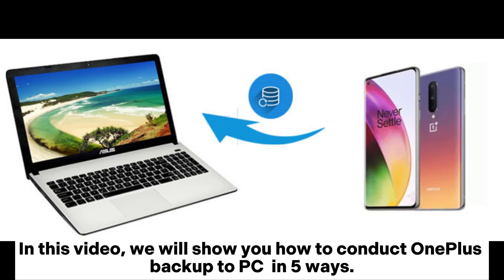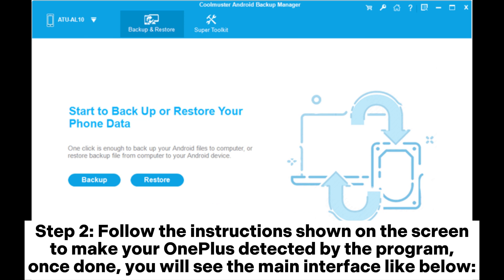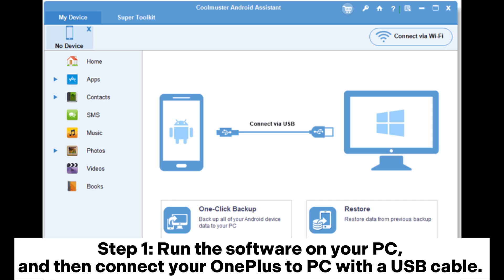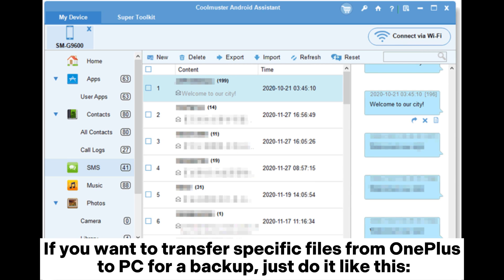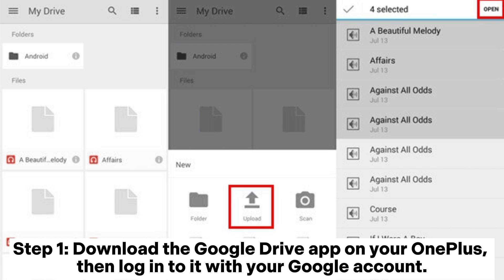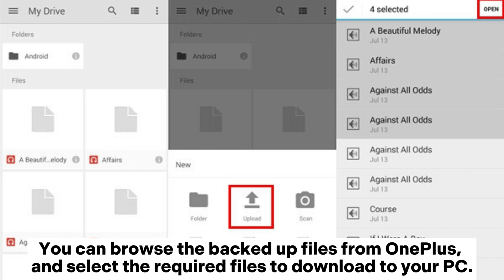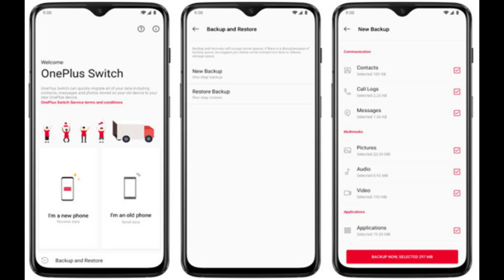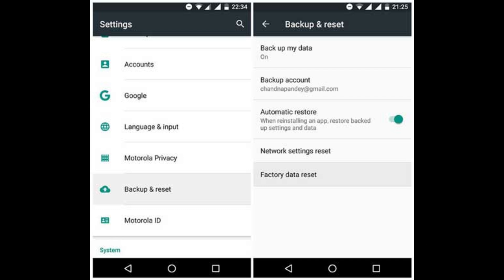OnePlus Backup to PC - How to Back Up OnePlus in 5 Ways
Looking for a way to conduct OnePlus backup to PC? Check this video and you will learn the 5 best ways to back up contacts, call logs, photos, music, videos, etc. from OnePlus 11/10 Pro/10/9/8/8 Pro/7/6/5T/3/3T to PC.

00:00 Start
00:08 Way 1. How to Do OnePlus Backup to PC with Coolmuster Android Backup Manager
00:41 Way 2. How to Do OnePlus Backup to PC via Coolmuster Android Assistant
01:26 Way 3. How to Back Up OnePlus to PC using Google Drive
01:56 Way 4. How to Back Up OnePlus One Phone with OnePlus Switch
02:15 Way 5. How Do I Back Up My OnePlus Phone via Settings